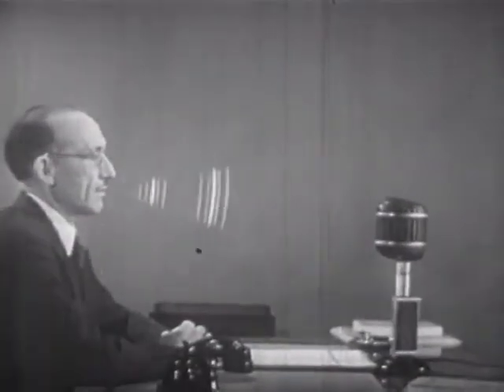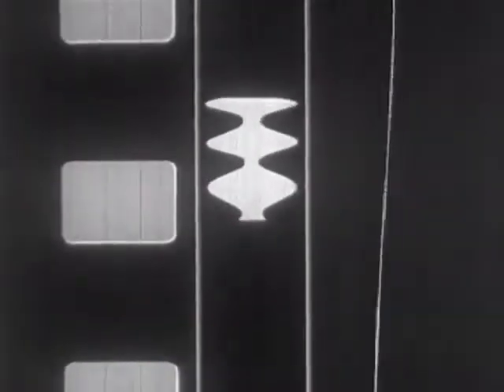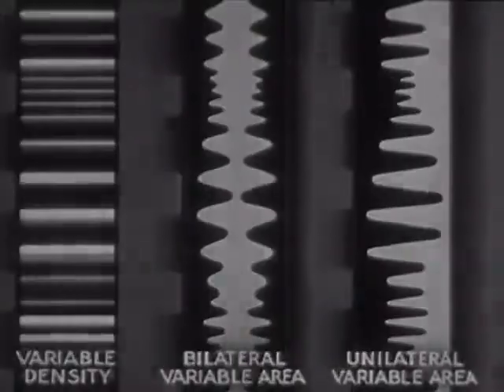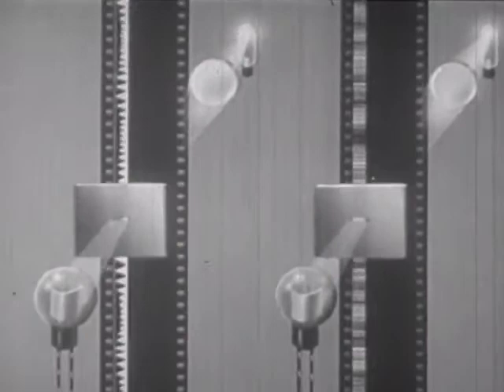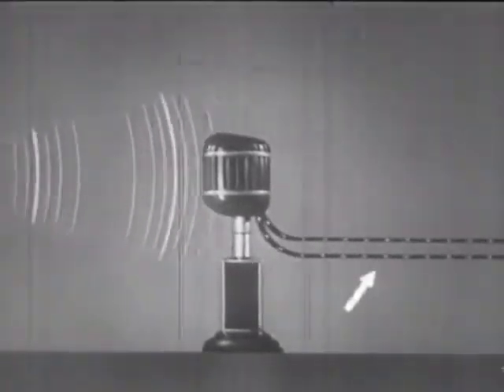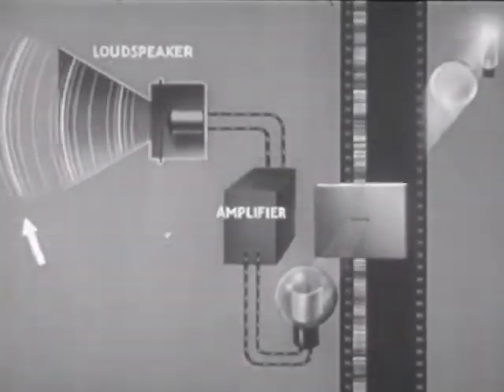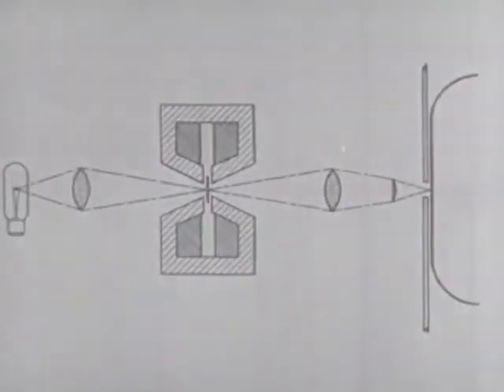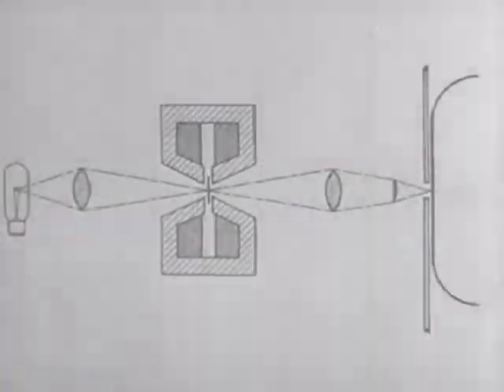Sound Recording and Reproduction (Sound on Film) (1943)